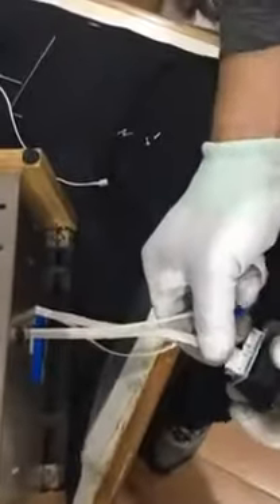A2 Step 1 how to open the box and remove old motor